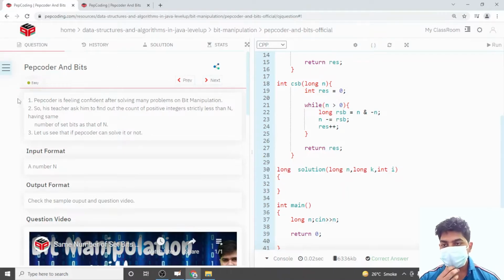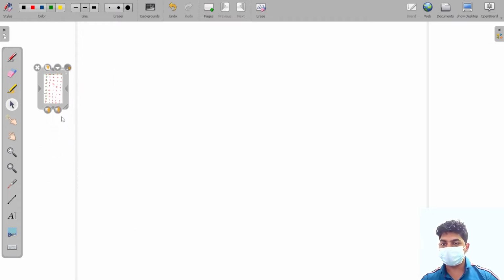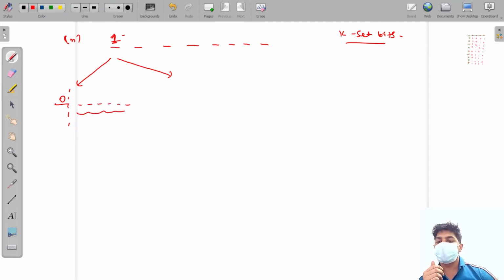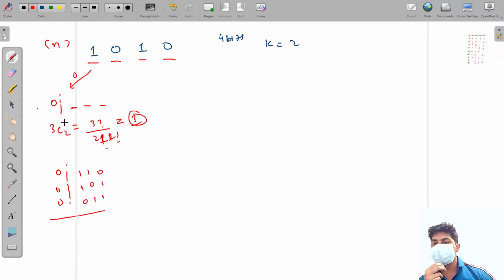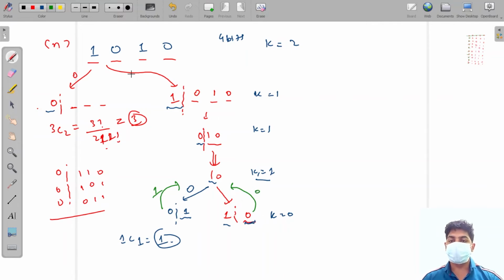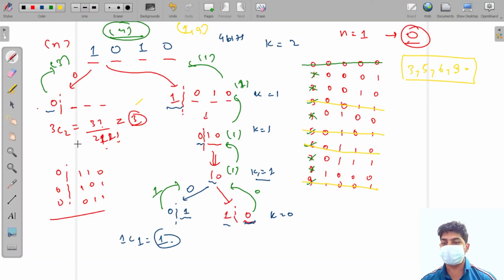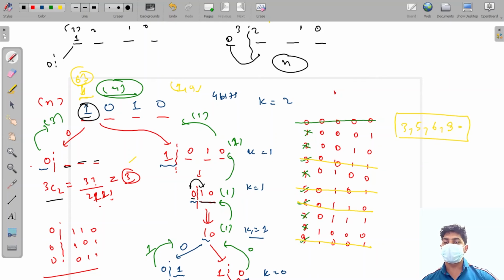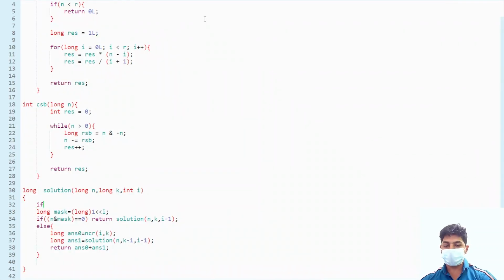Pepcoder and bits | Module : Bits Manipulation | In English | CPP | Video_21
Question Name:
Pepcoder And Bits

Question Statement:
1. Pepcoder is feeling confident after solving many problems on Bit Manipulation.
2. So, his teacher ask him to find out the count of positive integers strictly less than N, having same
     number of set bits as that of N.
3. Let us see that if pepcoder can solve it or not.

Used

TimeComplexity: O(log(N))

SpaceComplexity: O(log(N))